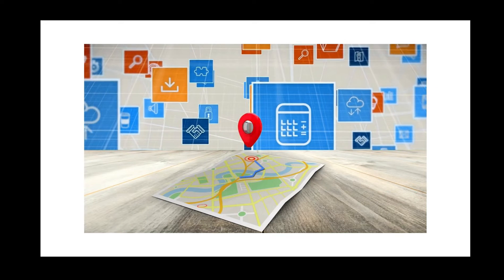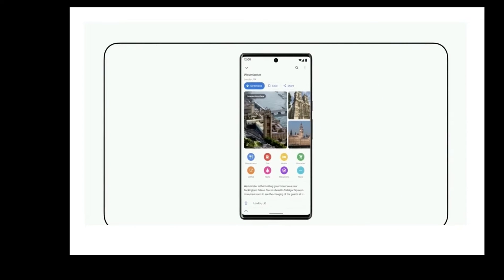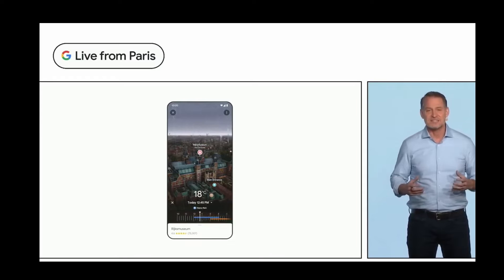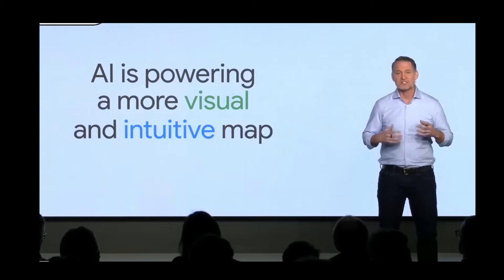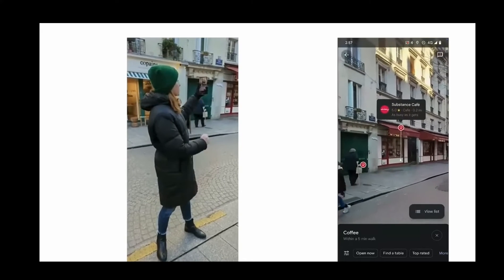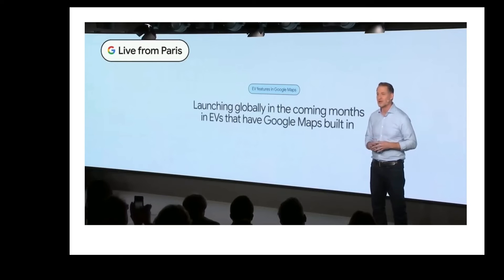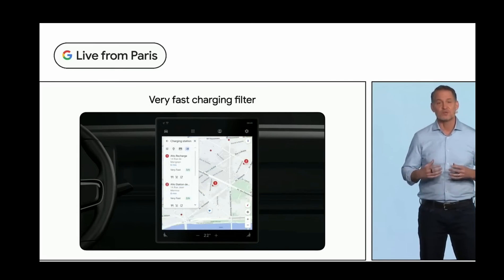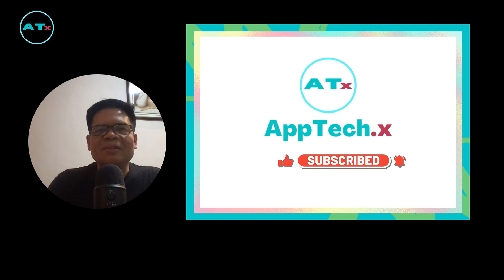Discover Ai Integration with Google Maps: Immersive, Glanceable Direction and Intuitive Experience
Welcome to AppTech.x!
Google maps has been the go-to navigation for most people around the world and for good reasons. It provides relevant information of the place, gives accurate routes, and also gives alternative ways depending on the current road condition such as traffic and peak hours.

With the rise of AI integration, Google announced during a Google event Last Feb. 8, 2023 that took place in Paris, France that they would be infusing AI that would bring Google Maps to a whole new level. A feature called, “glanceable directions''.

“Making Maps more immersive and sustainable than ever before.”

The keywords “immersive” and “sustainable” aim to reimagine Google Maps and evolve it to be more intuitive to its users.

How would they do it?
They mentioned that the new AI-Powered Google Maps would consist of billions of street views and aerial images to create a multidimensional model of the world. It would provide a more detailed and accurate representation of the real-world.

What are its features?
Google announced that they would integrate an immersive view. With AI, it is a brand new way to explore which is more natural and intuitive.

Immersive view with AI:
1. You can take a glance and interact with the place you want to visit by looking and sliding across the streets.
2. Time Slider: You can check the place at different times of the day and know the peak hours of the place.
3. Weather Slider: You can check the place on certain weather conditions.
4. Indoor Live View: You can take a glance of the ambiance of the place, its lighting, and the interior. In addition to that, it helps us navigate within and around the place we are currently in.
5. Integrating AR: Using your smartphone camera, you can take a glance at the category of places around you such as stores, ATMs, transport hubs, and restaurants and see its information such as the name, time opening and closing, ratings, and learn more other information.                                                                                                          Let’s quickly extract the videos from Google presentation.

Moreover, they also mentioned features about sustainability that promote efficiency and being eco-friendly.
1. Eco-friendly: Finding the most efficient route for you to your destination.  It saves energy and time and of course saving money.
2. For EVs: Finding charging stations for your electric vehicle that is compatible with you, finding places such as supermarkets and establishments that also have charging stations.
3. Route overview of other modes of transportation like walking and biking.